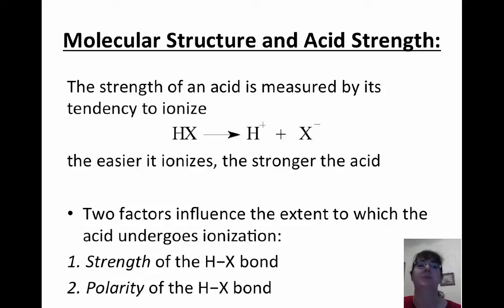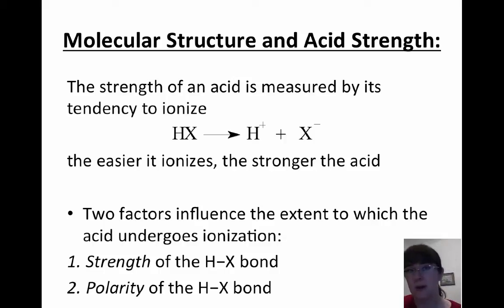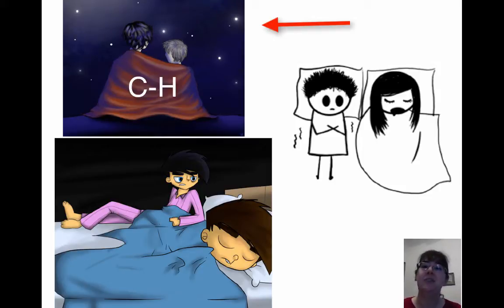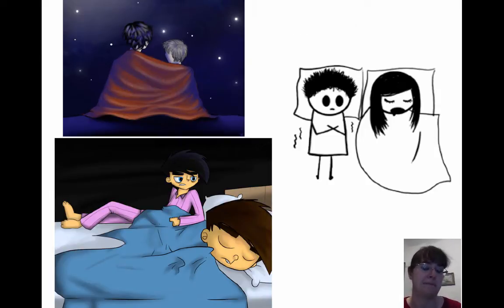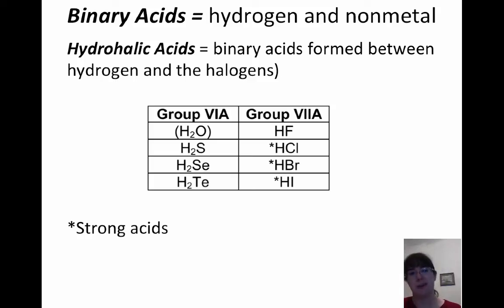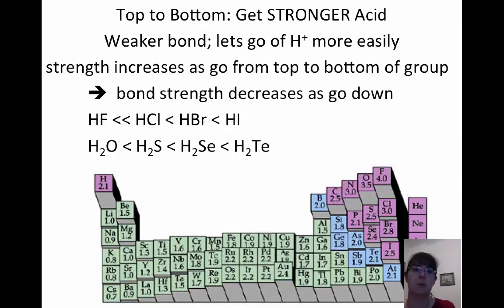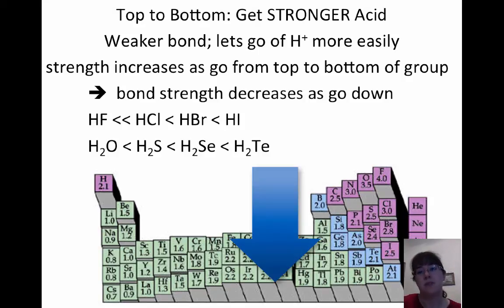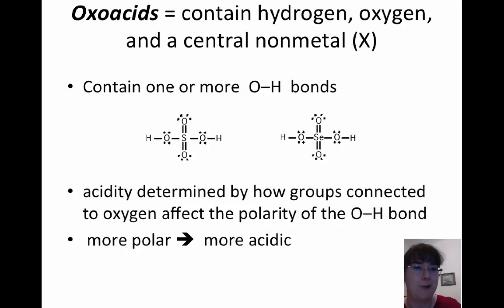Strength of Acids-1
Table of Contents:

01:27 -
03:24 - Binary Acids = hydrogen and nonmetal
03:46 - Left to right: Get STRONGER Acidmore polar bond, more ionic charactermore easily ionizable it is
04:16 -
05:56 - Oxoacids = contain hydrogen, oxygen, and a central nonmetal (X)